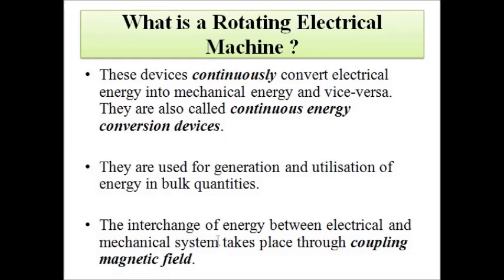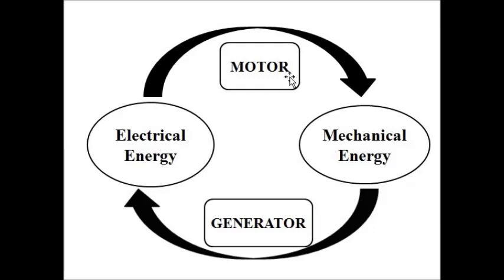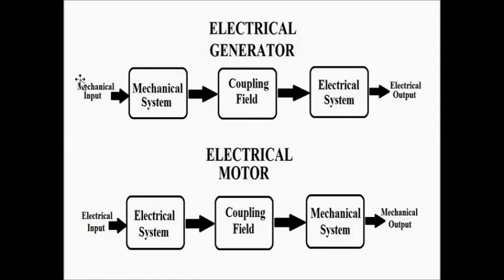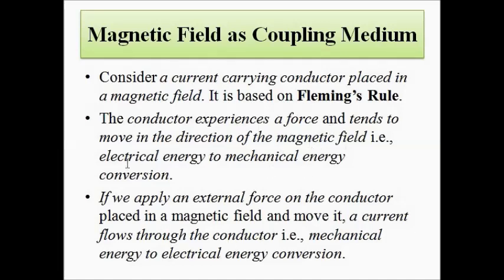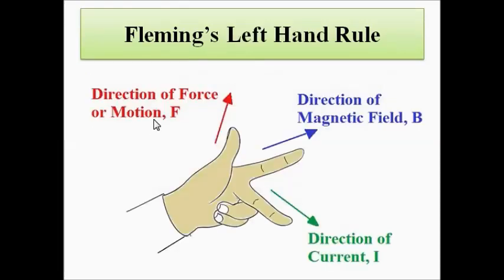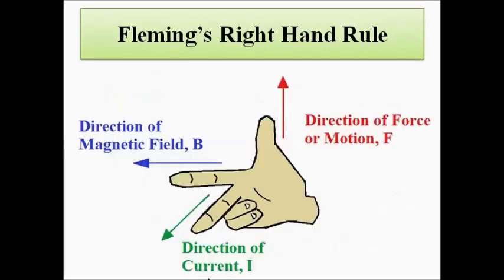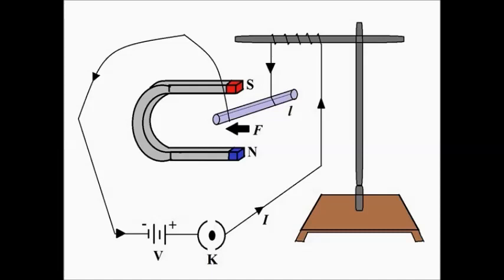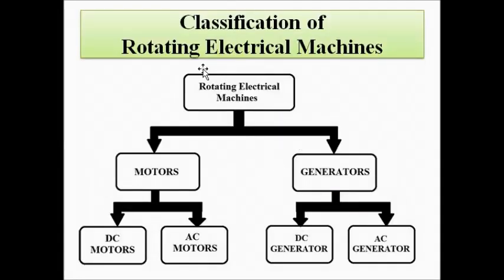Rotating Electrical Machines | Basic Concepts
In this video, we are going to discuss some basic concepts about rotating electrical machines.